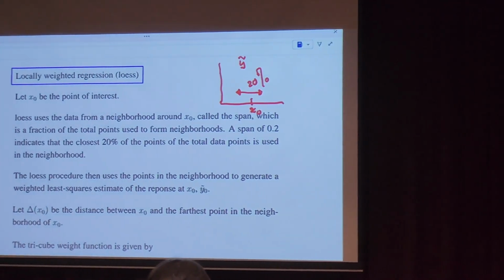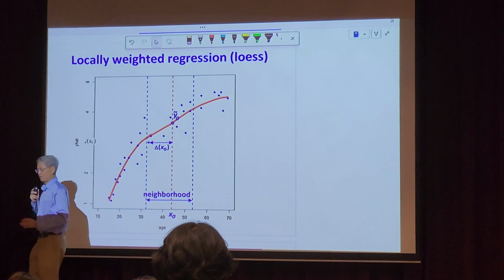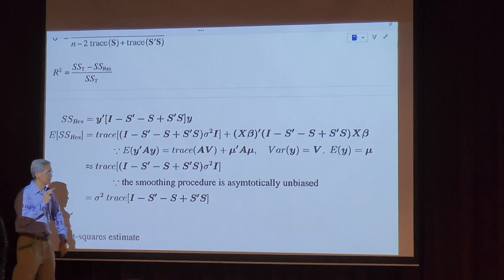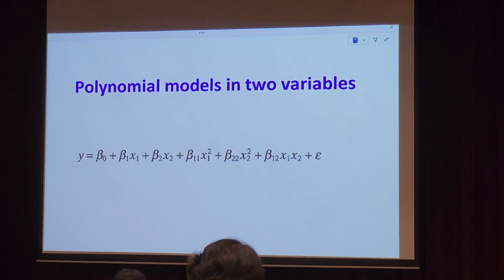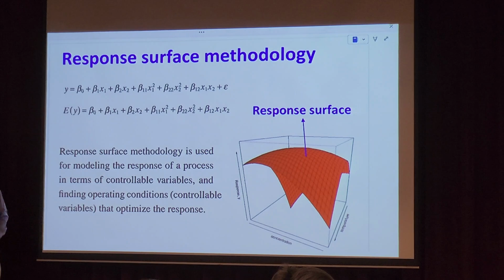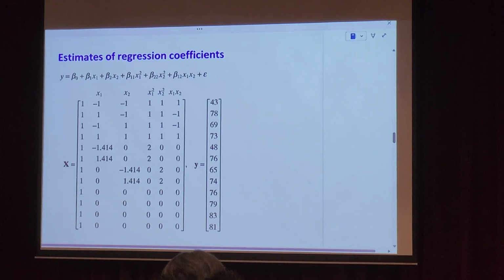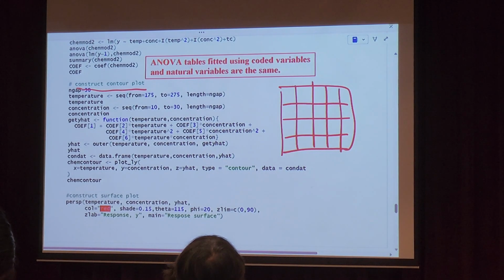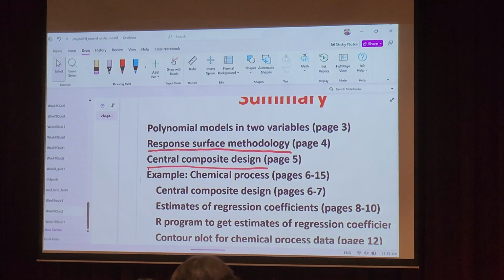ST3131 Wk10 L1